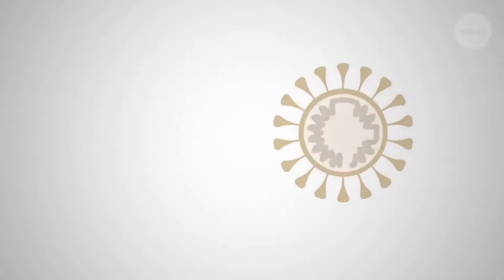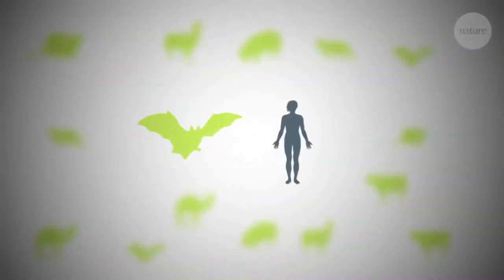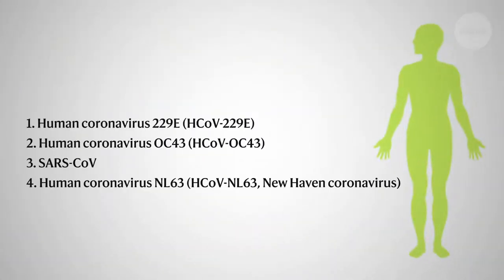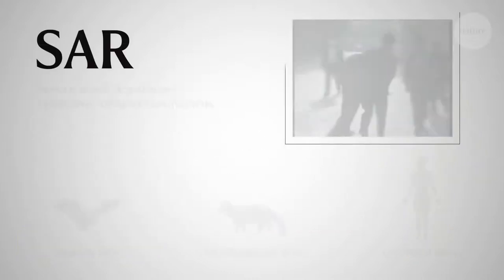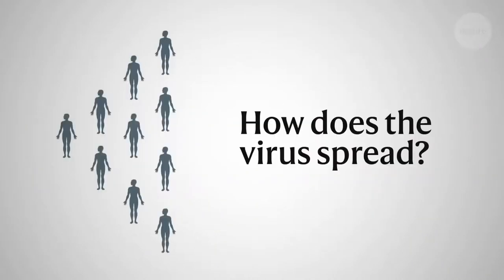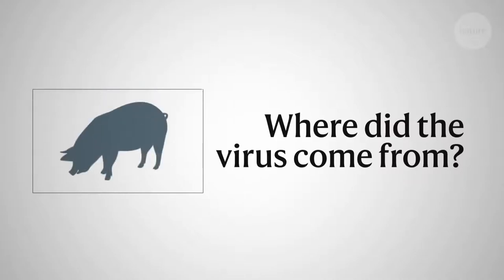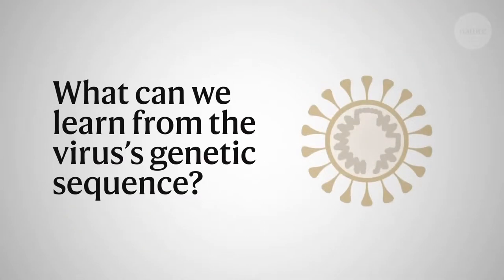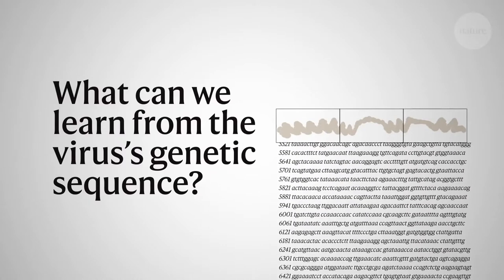corona virus in india Kya darne ki zarurat hai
coronavirus
coronavirus symptoms
coronavirus in us
coronavirus map
corona virus india
corona virus update in us
coronavirus nyc
coronavirus usa
corona virus italy
coronavirus arizona
coronavirus alabama
coronavirus airborne
coronavirus arkansas
coronavirus alaska
coronavirus africa
corona virus and asthma
coronavirus atlanta
coronavirus australia
corona virus and heat
coronavirus by state
coronavirus bay area
coronavirus by country
coronavirus buffalo
coronavirus bat
coronavirus brazil
corona virus bio weapon
coronavirus buffalo ny
corona virus baby
coronavirus book
coronavirus cases
coronavirus colorado
coronavirus ct
coronavirus chicago
coronavirus cases in us
coronavirus cdc
corona virus cough
coronavirus cases in usa
corona virus china latest
coronavirus deaths
coronavirus death rate
coronavirus dallas
coronavirus deaths in us
coronavirus dc
coronavirus denver
corona virus deaths by age
coronavirus dashboard
coronavirus dogs
coronavirus delaware
coronavirus europe
coronavirus en mexico
coronavirus england
coronavirus end
coronavirus egypt
coronavirus effects
corona virus ecuador
coronavirus economy
coronavirus en usa
coronavirus easton ma
coronavirus facts
coronavirus france
coronavirus fever
coronavirus funny
coronavirus first symptoms
coronavirus fresno
corona virus first discovered
coronavirus family
coronavirus first case
coron
coronavirus in usa
corona virus in russia
coronavirus illinois
coronavirus in ohio
corona virus idaho
coronavirus jokes
coronavirus japan
coronavirus john hopkins
coronavirus jamaica
coronavirus john hopkins map
coronavirus jordan
coronavirus johnson county ks
coronavirus japan travel
coronavirus japan cases
corona virus jakarta
coronavirus kansas
coronavirus kentucky
coronavirus kids
coronavirus kansas city
coronavirus kit
coronavirus korea
corona virus kenya
corona virus kerala
coronavirus kills
coronavirus kill count
coronavirus live
coronavirus las vegas
coronavirus live map
coronavirus louisiana
coronavirus la
coronavirus long island
coronavirus loc
co
coronavirus utah
coronavirus united states
coronavirus uk
coronavirus us cases
coronavirus update us
coronavirus us deaths
coronavirus update in usa
coronavirus virginia
coronavirus vs flu
coronavirus va
coronavirus vegas
coronavirus vs cold
coronavirus victims
coronavirus vs h1n1
coronavirus video
coronavirus vs swine flu
coronavirus washington
coronavirus wisconsin
coronavirus world map
coronavirus washington state
coronavirus wiki
coronavirus website
coronavirus wv
coronavirus worldwide
coronavirus wa
coronavirus who
coronavirus xuchang
coronavirus xenophobia
coronavirus xi
coronavirus x ray
coronavirus xi jinping
coronavirus xiamen
coronavirus xinjiang
coronavirus xian
coronavirus yosemite
coronavirus yoga
corona virus you tube
coronavirus yoga studio
coronavirus yahoo
coronavirus youngest death
coronavirus yale
coronavirus yokohama
coronavirus yakima
coronavirus zombie
corona virus zimbabwe
coronavirus zombie like behavior
coronavirus zone
coronavirus zombie outbreak
coronavirus zurich
koronavirus zagreb
paziente 0 del corona virus
r-0 coronavirus
patient 0 coronavirus iran
coronavirus 10000
coronavirus 11 million
coronavirus 19
coronavirus 19 symptoms
coronavirus 100 years ago
coronavirus 14 days
coronavirus 100k infected
coronavirus 1919
coronavirus 1st case
coronavirus 101
coronavirus 2020
coronavirus 2019
coronavirus 2015
coronavirus 2020 symptoms
coronavirus 2003
coronavirus 2 strains
corona virus 2019 ncov
coronavirus 229e
coronavirus 2002
coronavirus 2019 symptoms
2 coronavirus cases in california
2 coronavirus chicago
2 coronavirus minnesota
2 coronavirus in california
2 coronavirus cases uk
coronavirus 3.8
coronavirus 36
coronavirus 3rd case us
coronavirus 3rd case usa
coronavirus 3.8 ro
coronavirus 3/15/20
coronavirus 37 days
coronavirus 3m mask
coronavirus 3rd case
3 coronavirus in usa
3 coronavirus in virginia
3 coronavirus in us
3 coronavirus cases in us
3 coronavirus in johor
3 coronavirus in nsw
3 coronavirus cases in canada
3 coronavirus sydney
3 coronavirus cases confirmed in johor baru
3 coronavirus in malaysia
coronavirus 4s ranch
coronavirus 4th generation
coronavirus 4000
coronavirus 49 states
coronavirus 4 days in throat
coronavirus 4chan
coronavirus 44 000
march 4 coronavirus news
coronavirus 5 cases
coronavirus 56
coronavirus 5 cases in us
coronavirus 5th case
coronavirus 5 in us
coronavirus 5 cases in usa
coronavirus 56 degrees
coronavirus 5 news
coronavirus 56 deaths
coronavirus 5g
5 coronavirus cases us
5 coronavirus in us
5 coronavirus usa
5 coronavirus australia
5 opinion about coronavirus
coronavirus 6th case
coronavirus 6th
coronavirus 626
coronavirus 6th us case
coronavirus 64 million
coronavirus 6000
coronavirus 7000
coronavirus 7 cities
coronavirus 75000
coronavirus 7news
coronavirus 8000
coronavirus 80 deaths
coronavirus 90000
coronavirus 90k
coronavirus 9000
coronavirus 90k dead
coronavirus 90 000 cases
coronavirus 90 thousand infected
coronavirus 9000 cases
coronavirus 90000 reddit